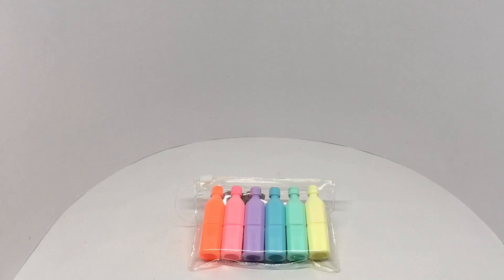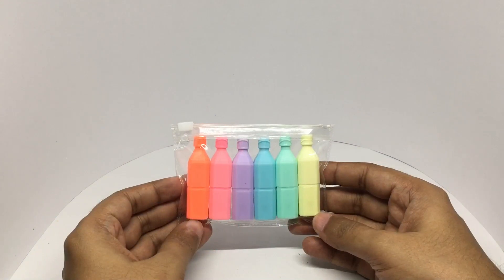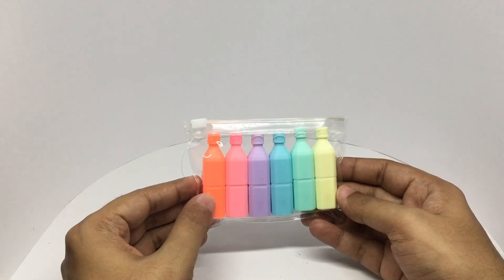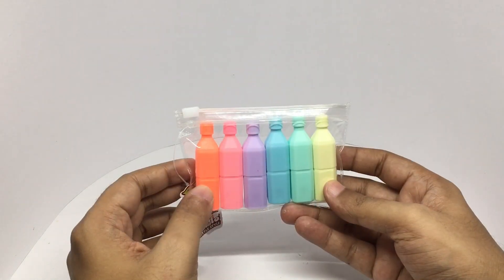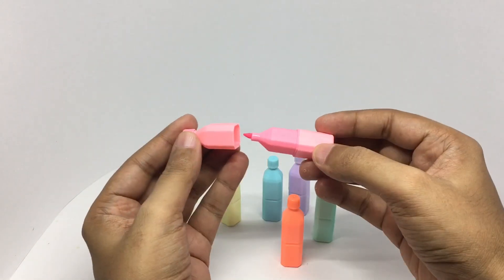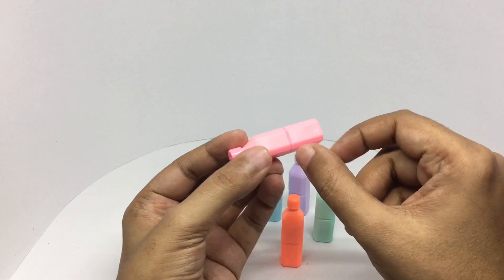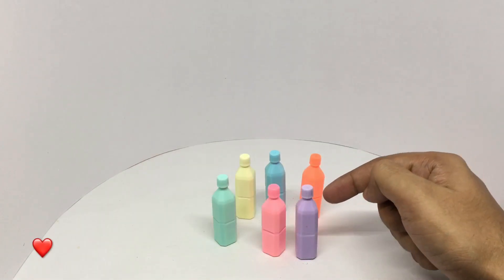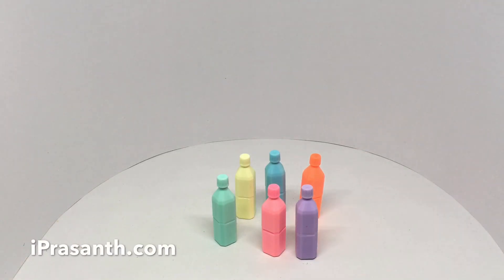Mini Water Bottle Highlighter Set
This Mini Water Bottle Highlighter Set is so cute and colourful. It costs ₹99 around $2.